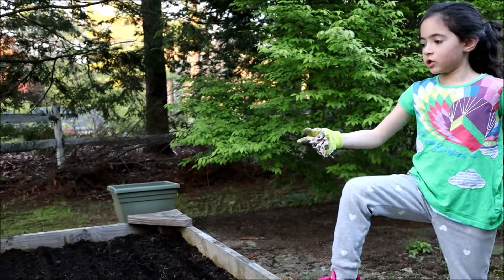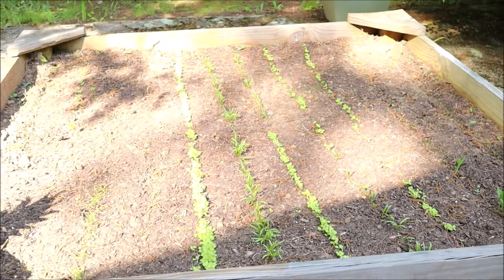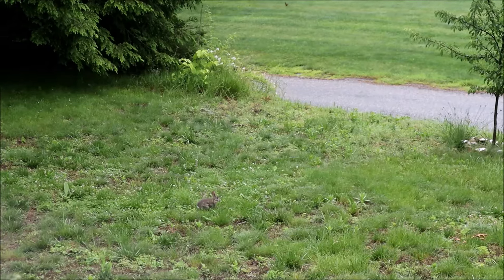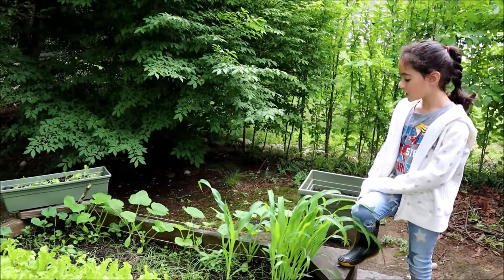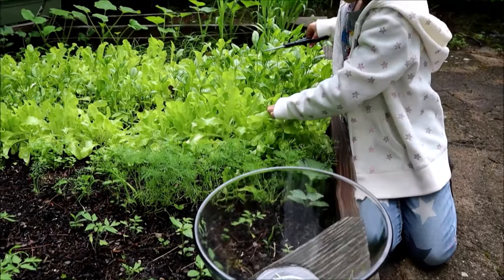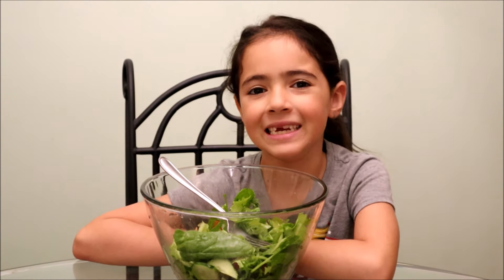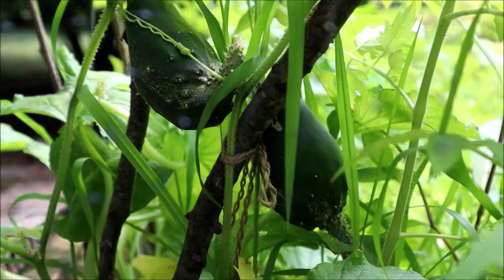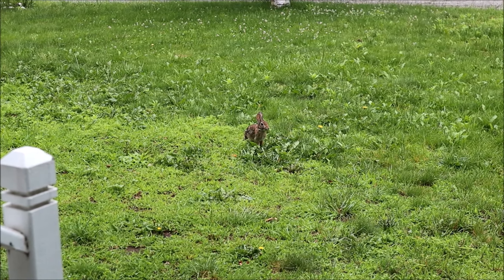HOW TO START A GARDEN | Gardening for kids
Hello friends!
If you feel bored during the quarantine or you ran out of fun activities to do, try gardening. It's fun, it helps you stay active and you get to harvest healthy, homegrown vegetables after a couple of months.

Happy gardening!